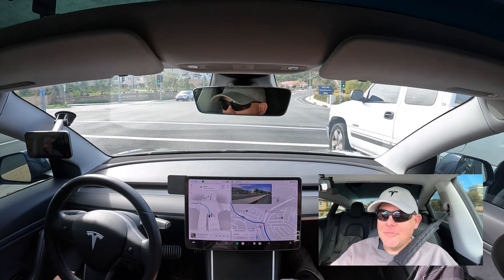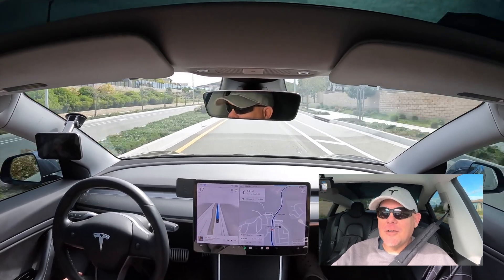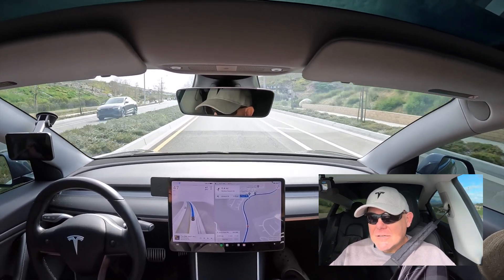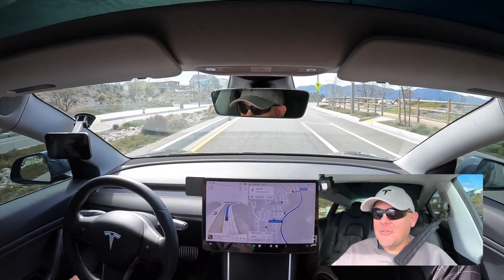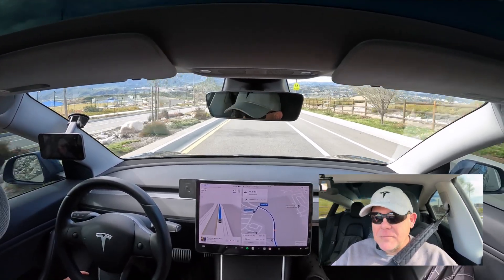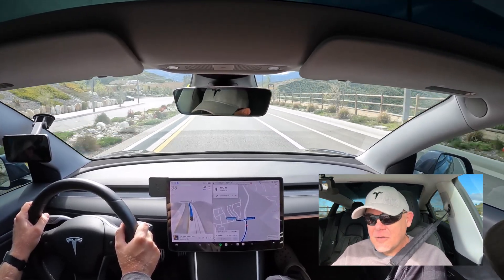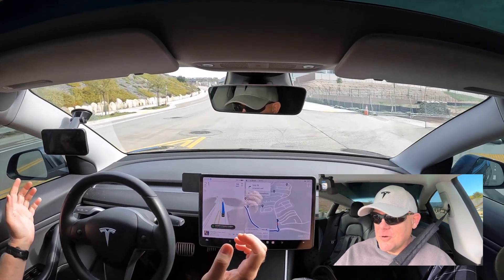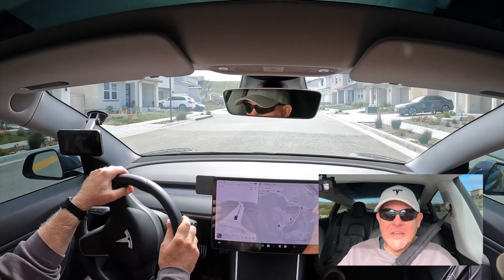Tesla Full Self Driving On Roundabout: Pass or Fail?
We try Tesla Full Self Driving on 2 different roundabouts with very different results. We are still waiting on FSD Beta v12, but in the meantime we are learning everything about v11 Full Self Drive.

Test Car: 2019 Tesla Model 3 SR+

Basenor (Amazon)

Topics We Cover:
Tesla
Tesla News
Tesla Updates
Tesla Rumors
Tesla Leaks
New Tesla